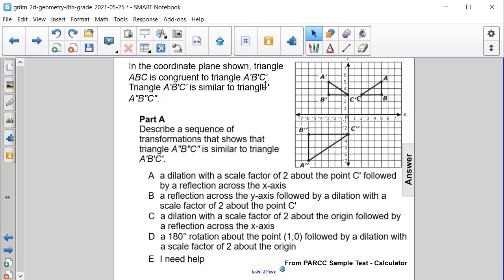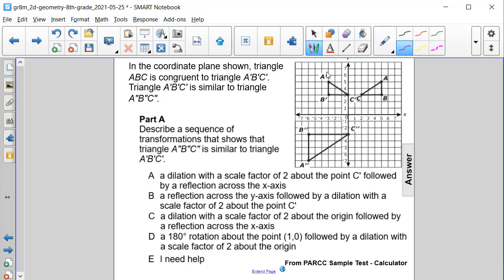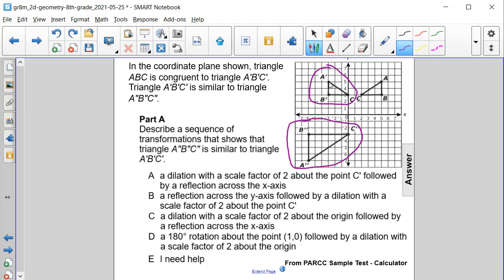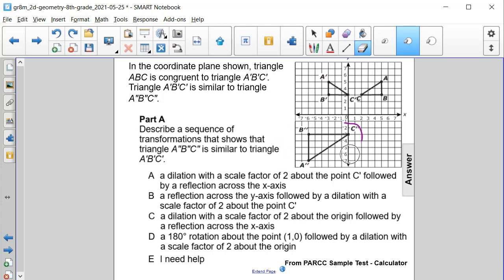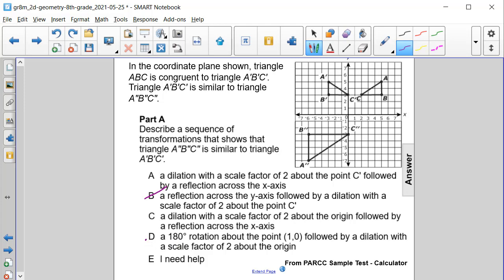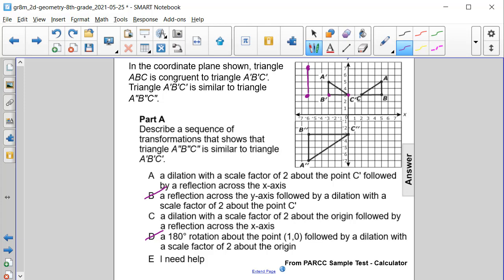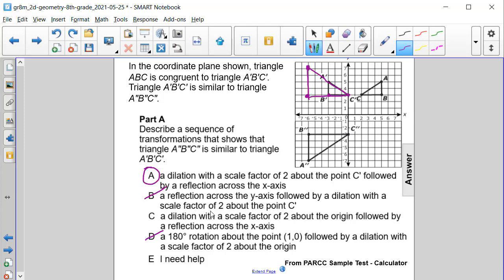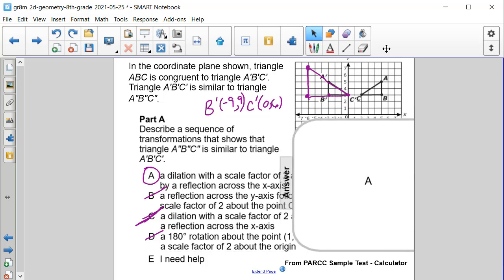Gr8Math 2D Geometry Q54